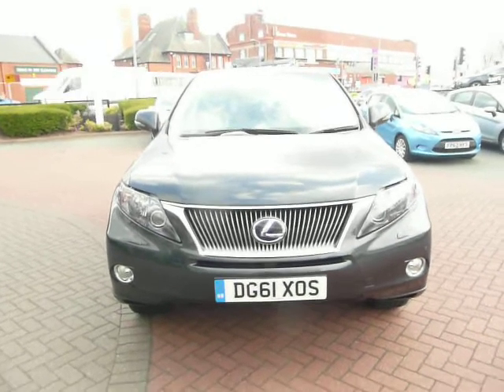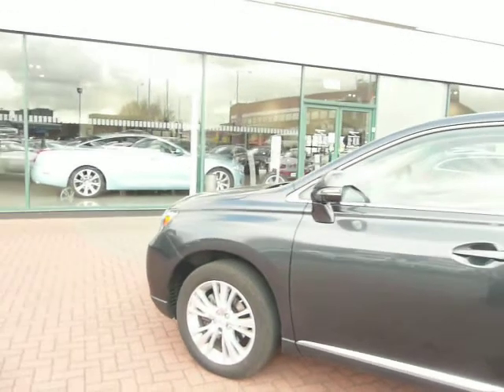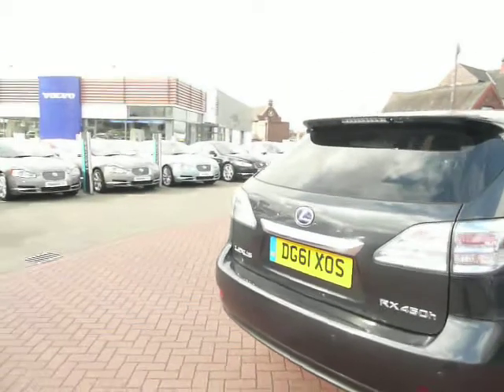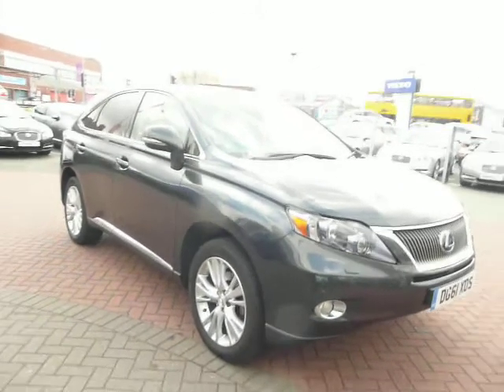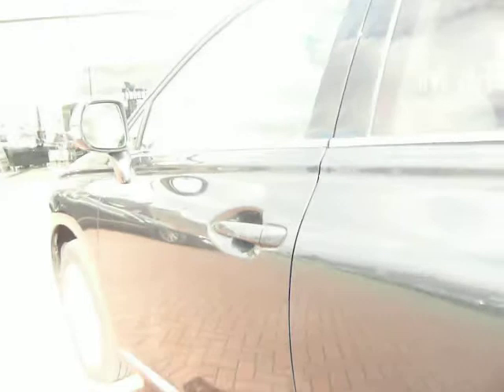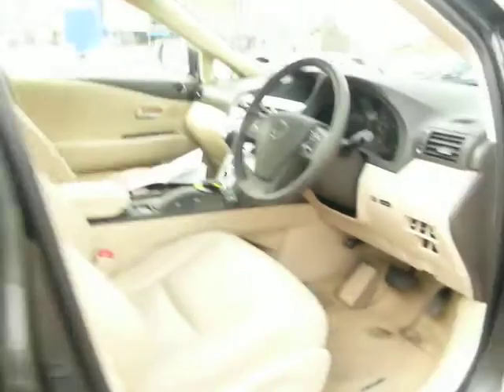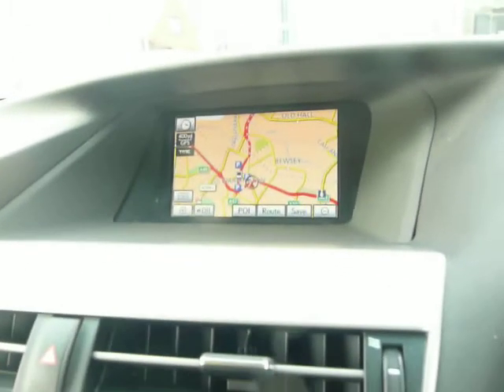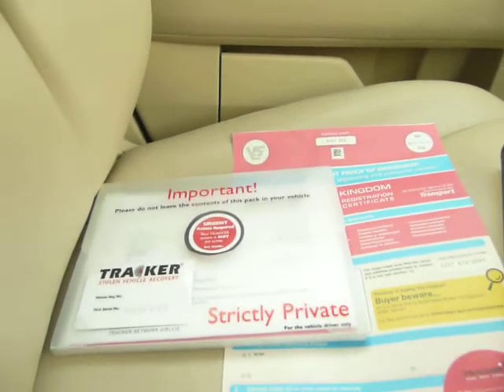Lexus RX 450H SE I CVT Auto